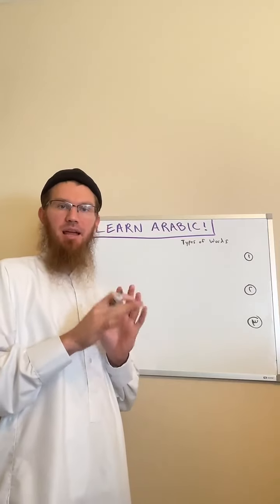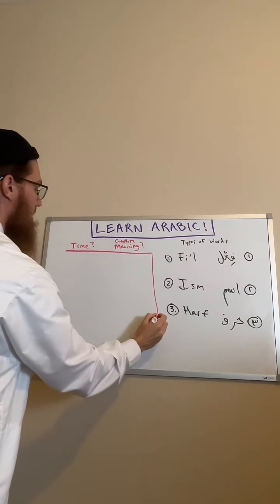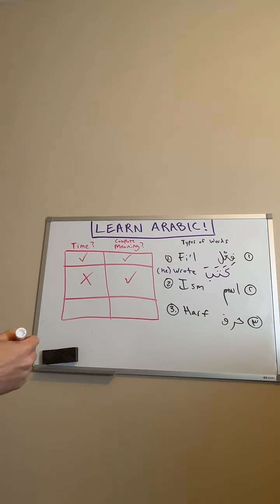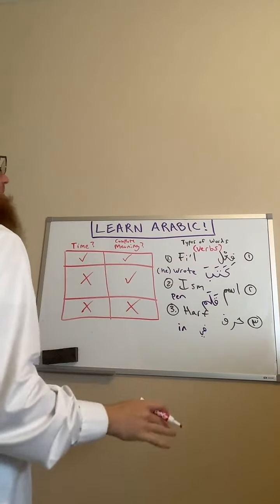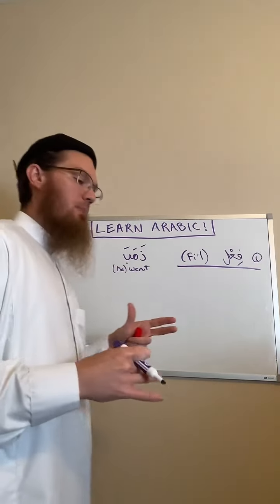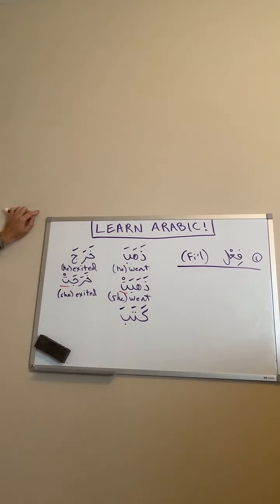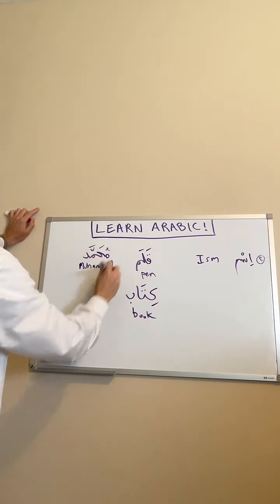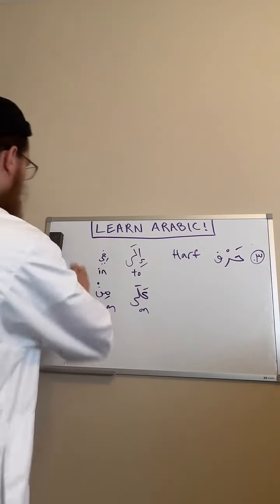THE THREE TYPES OF ARABIC WORDS! [Arabic Grammar Pt. 1]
Arabic Physical Workbook